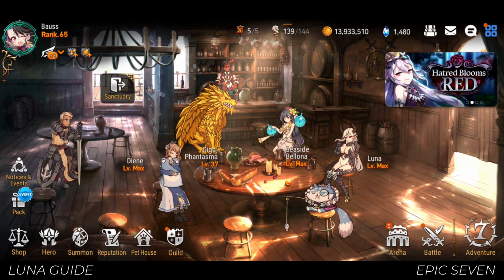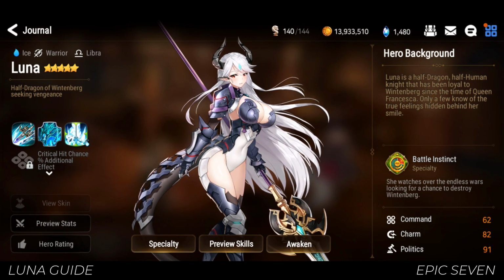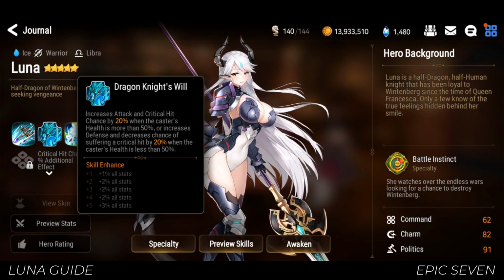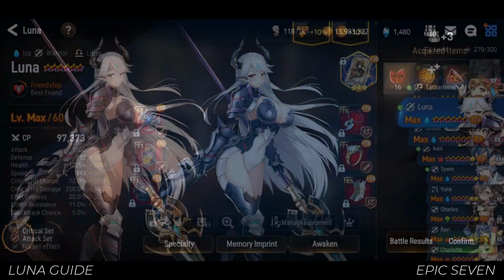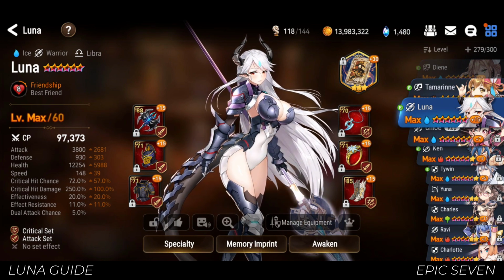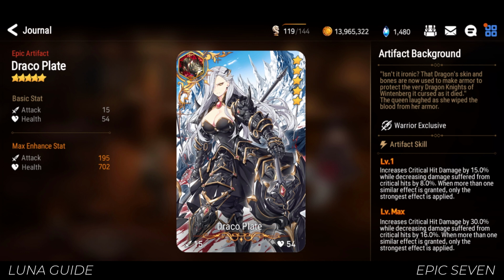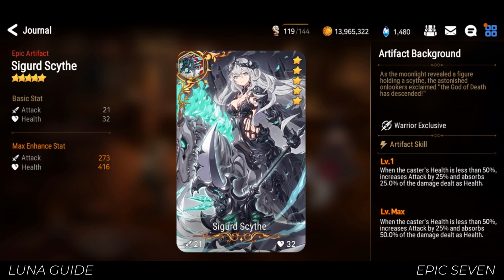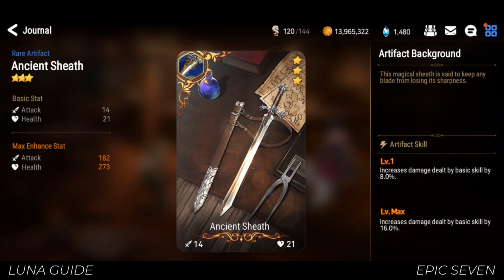[Epic 7] How to build Luna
Been a while since i did a guide video. For those who are not sure how to build Luna, here is my take on her. Enjoy!